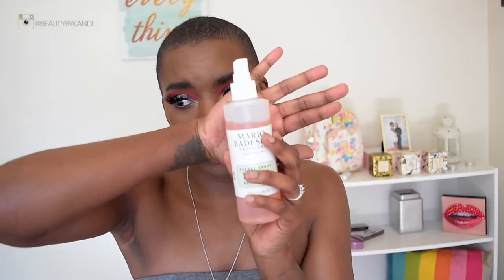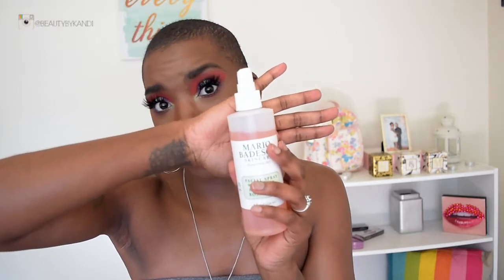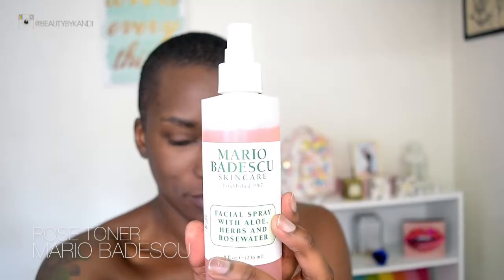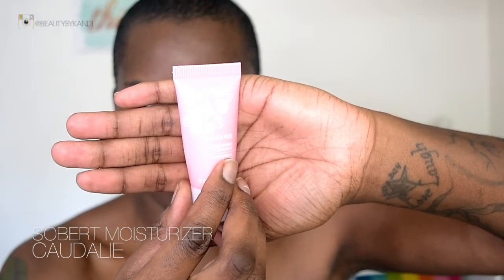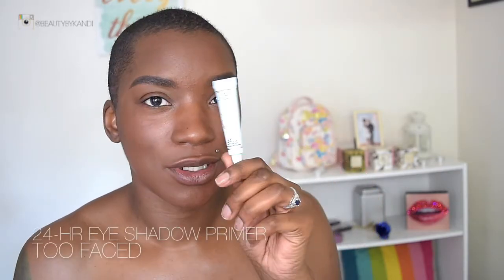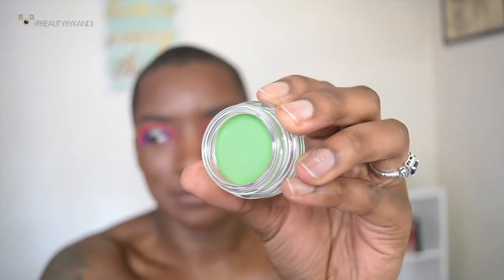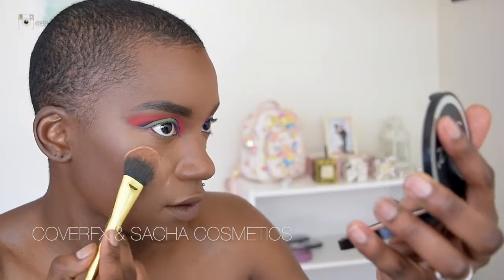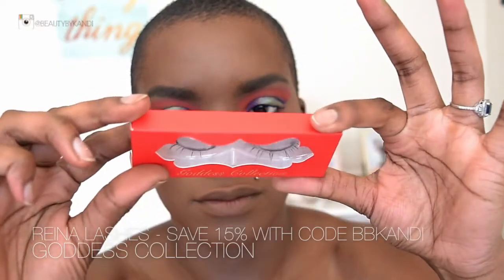0 TO 100 | USING AUGUST FAVORITES & NEW PRODUCTS | BEAUTY BY KANDI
I apologize now, as this video is a bit long, I will put down key times for certain parts of the video. I hope you like the transformation of me using not only my favorites but also new products as well.

AUGUST 2018 FAVS | 1:58
MAKEUP TUTORIAL | 7:20
NEW PRODUCTS | 17:25

M A K E U P   D E E T S:

Mario Badescu | Rose Toner
Farsali | Rose Gold Elixir
Philosophy | Renewed Eye Cream
Caudalie | Sorbet Moisturizer
Too Faced | Hangover Setting Spray (3-in-1), 24-hr Eye Primer, Sculpting Concealer - Maple
Maybelline | Fit Loosing Powder
Benefit Cosmetics | Precisely, My Brow Pencil - 4.5
NYX Cosmetics | Vivid Brights Gel Liner, Eyeliner Pencil - Lime Green
Lancome | Teint Idole Ultra Wear Foundation - 540W
Fenty Beauty | Match Stick - Espresso
CoverFX / Sacha Setting Powder
Anastasia Beverly Hills | Bronzer - Mahogany
Milani | Highlighter - Glowing
Sahi Cosmetics | Mascara
Goddess Collection | Reina Lashes

B U S I N E S S:
beautybkandi@gmail. com

M U S I C:
Released by:
NCS